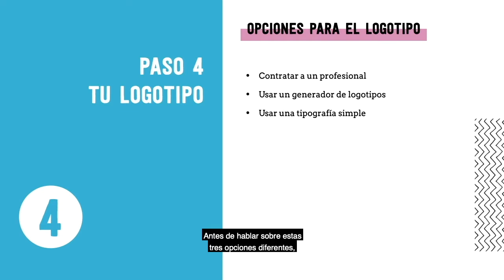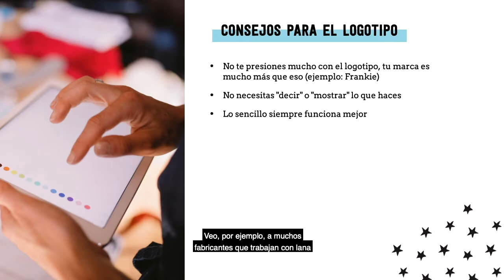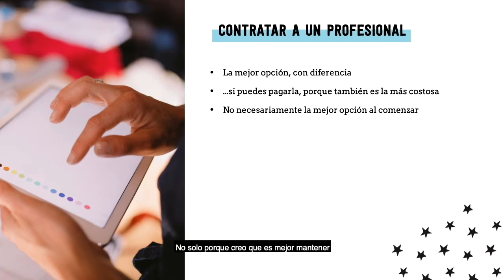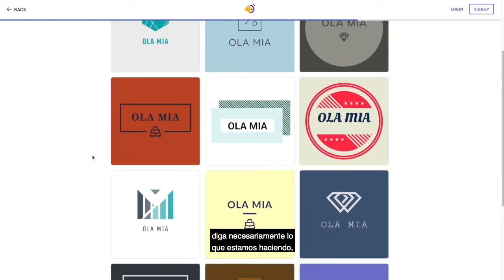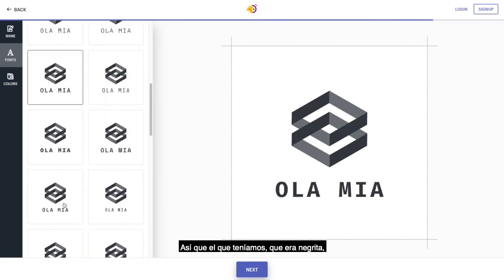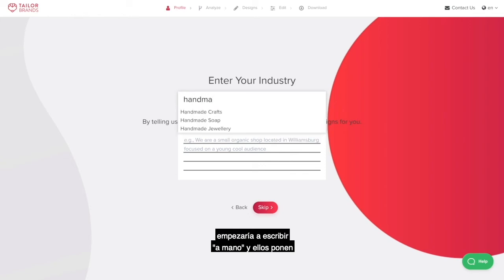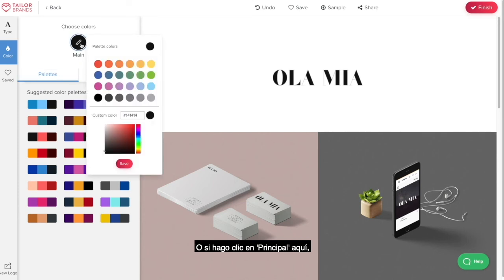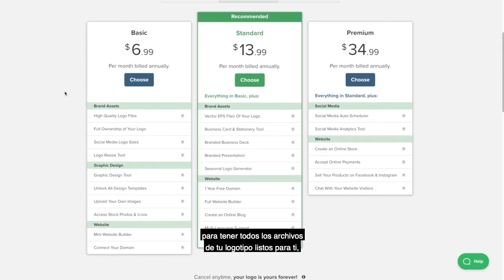ecomConnect - Ask the Expert | Design your own brand (IV): logo